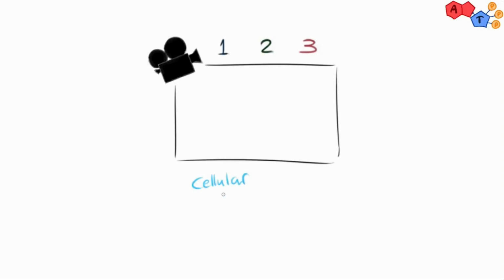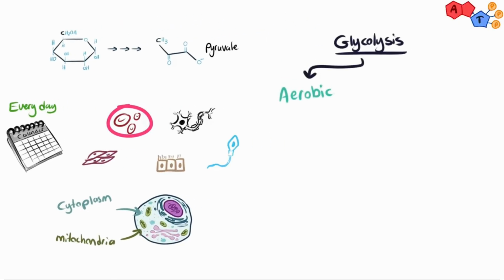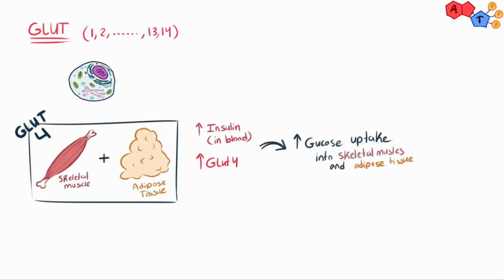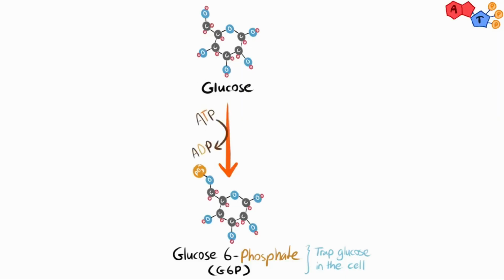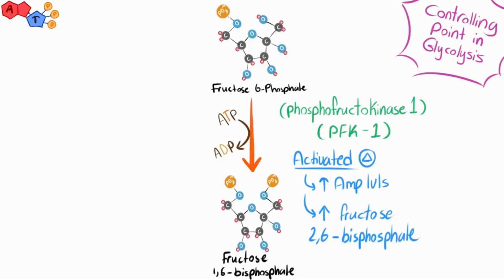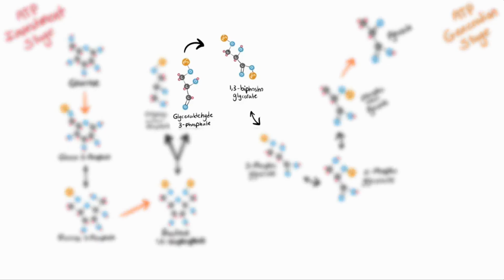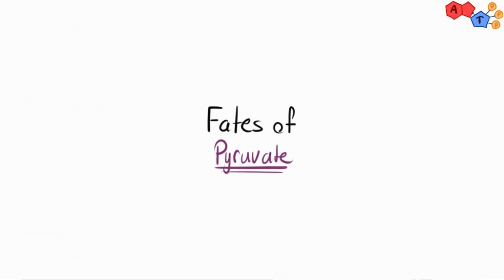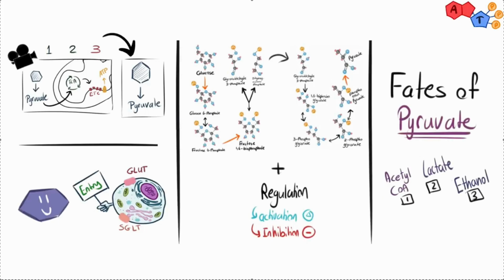Glycolysis Source of ATPs & NADH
From studying glycolysis, we learn about the fundamental process by which cells extract energy from glucose and its central role in both energy production and as a source of building blocks for other essential molecules